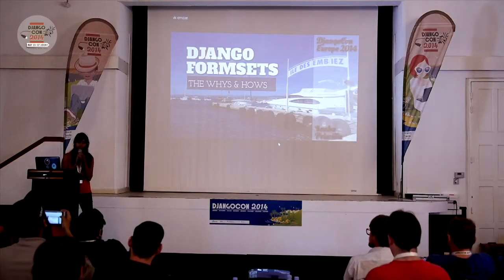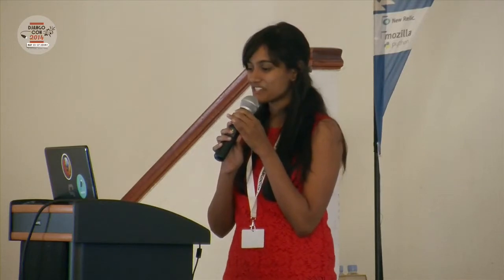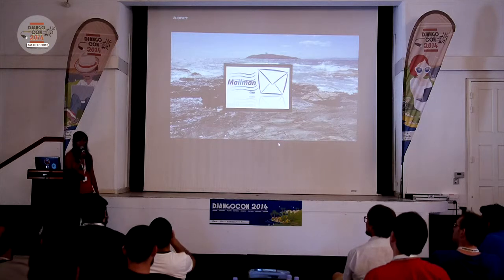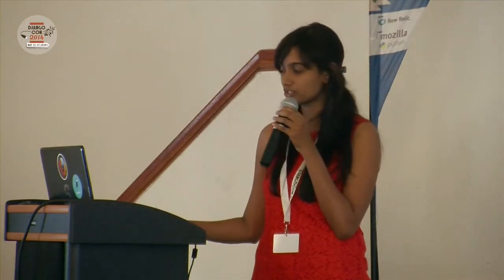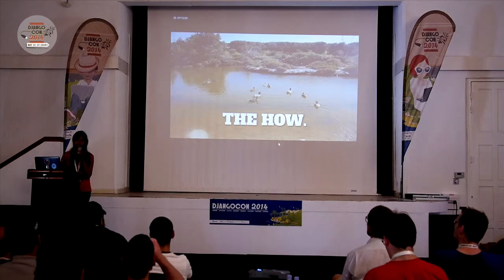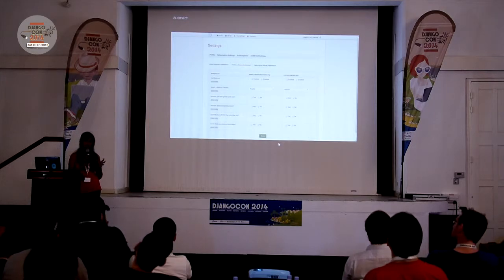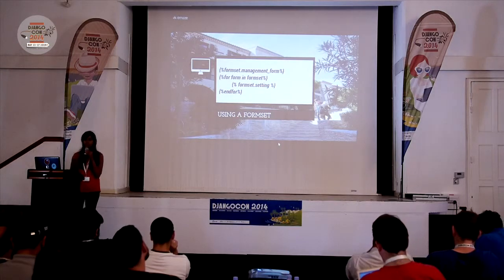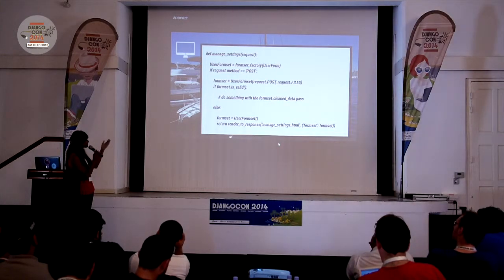"The whys and hows of using Django formsets" by Sneha Priscilla Makini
DjangoCon 2014 - île des Embiez - France